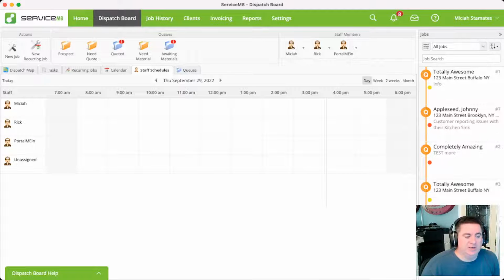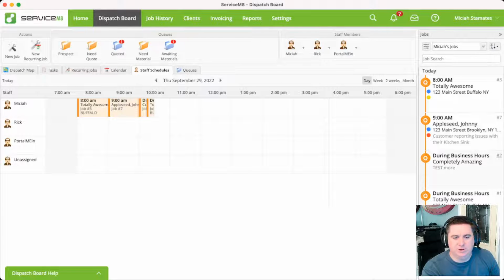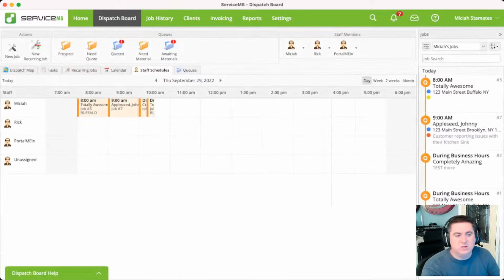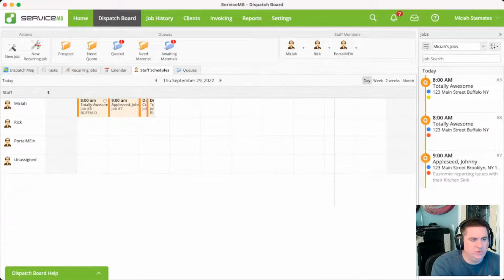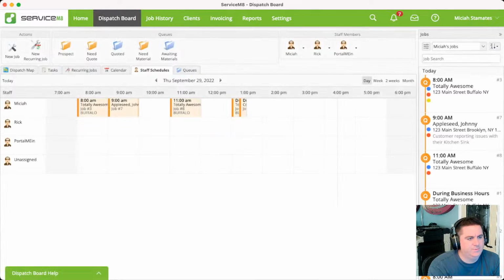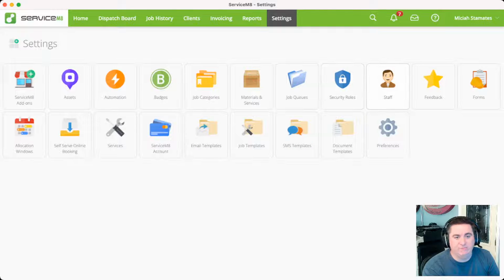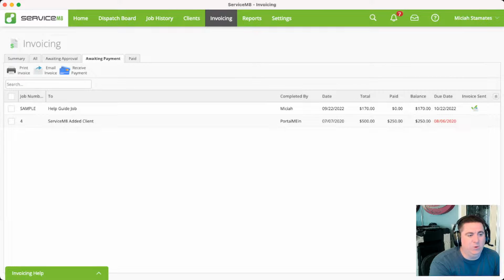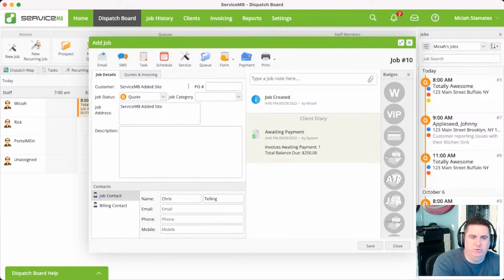Open Training 2022/09/29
Open Training Tuesday & Thursday
Today's focus is on ServiceM8 11

00:00 - Testing Cats for IQ Points
06:26 - Job Allocations
17:50 - Recurring Jobs
28:34 - GPS Service Highlights
32:00 - Smart Labor Improvements
33:15 - Default Staff Labor Rate
34:45 - Invoicing Updates
43:35 - Awaiting Payment Notes
44:55 - Holding out till next time
45:30 - Miciah… OUT…